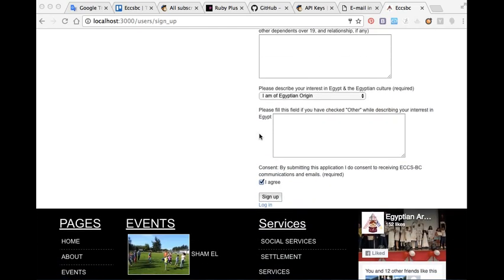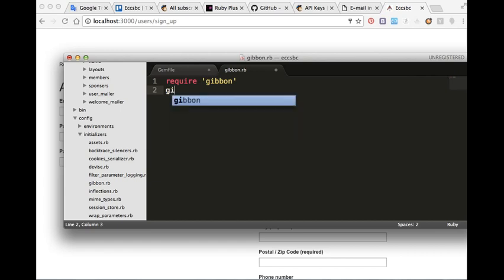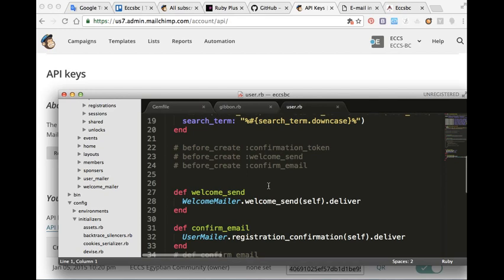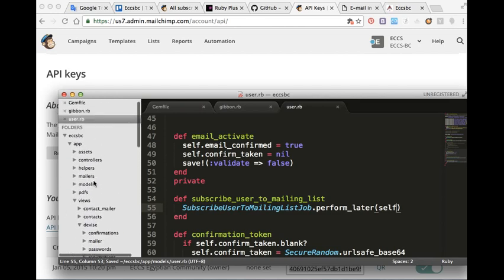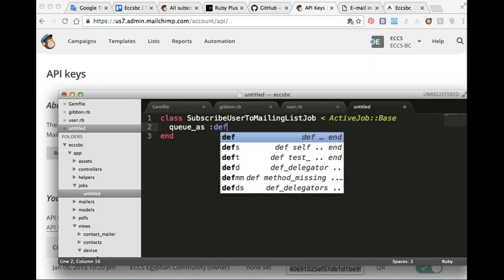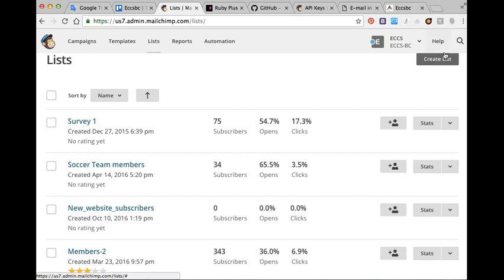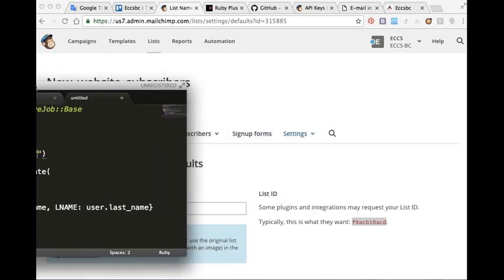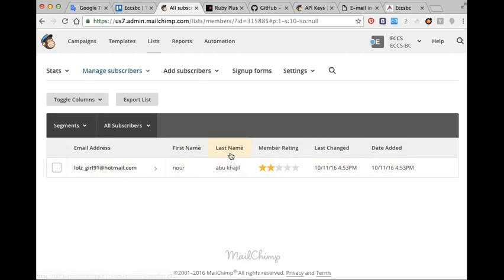gem 'gibbon' connect your ruby on rails app users to your mailchimp account list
connect your ruby on rails app users (gem devise) to your mailchimp email account list
Transfer members / Users / Descriptions / Information to Mailchimp by gem 'gibbon' and gem 'device'

Thanks